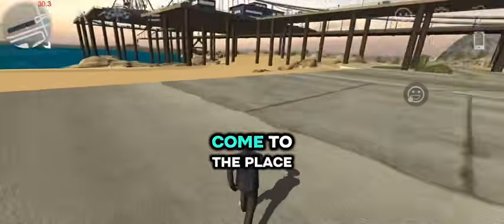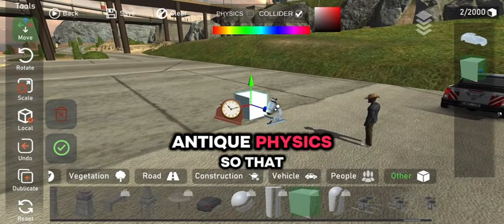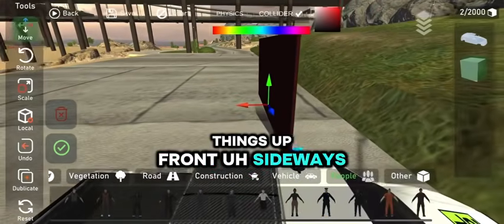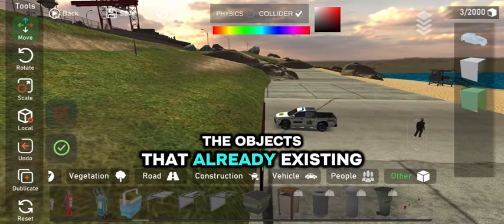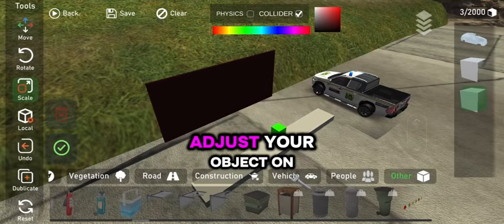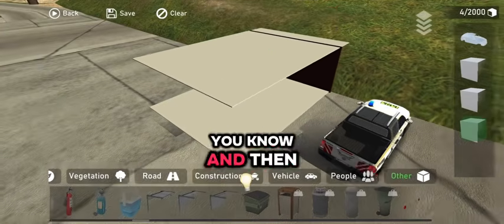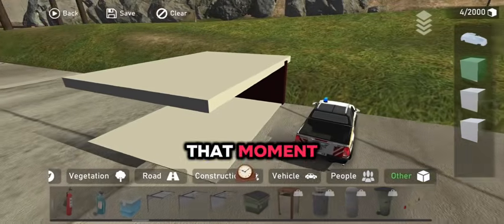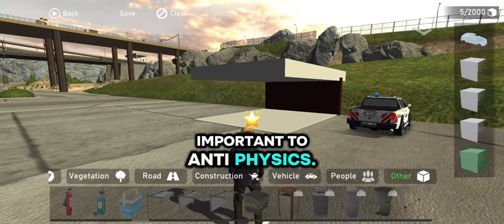Tutorial on how to build houses in CPM